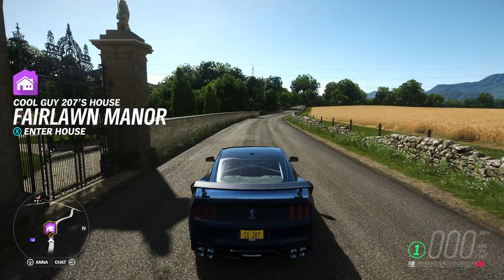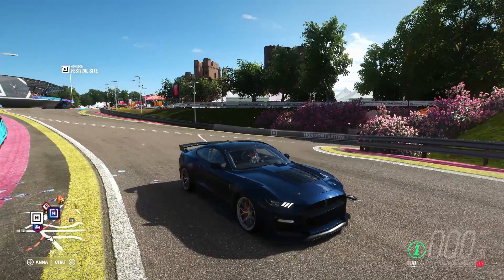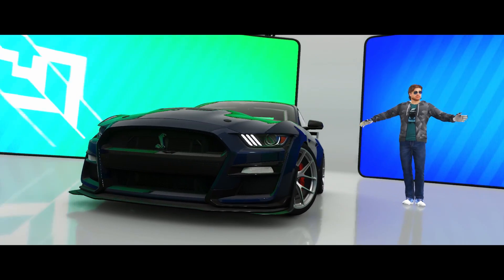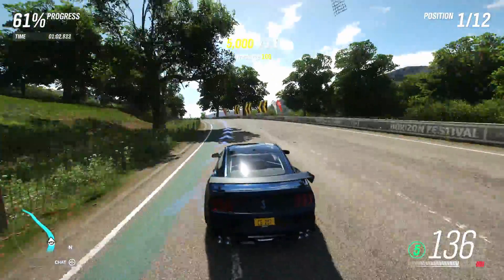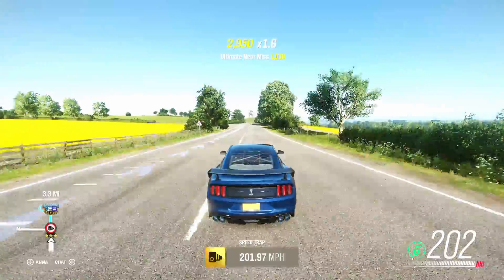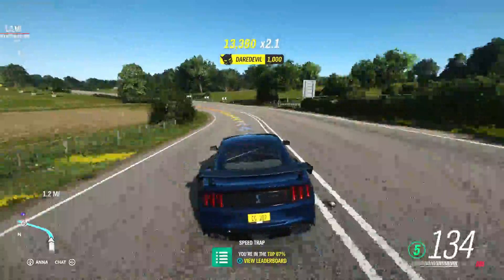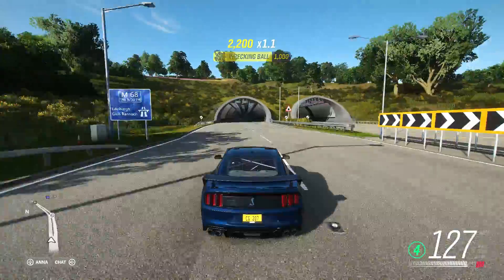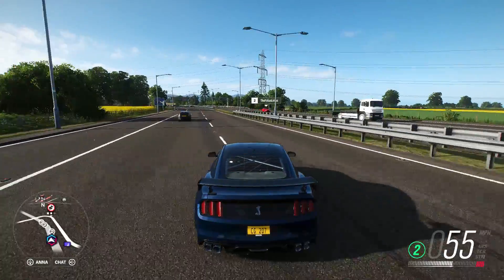How to Get The New Ford Shelby Mustang GT500 in FH4 and What I Think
This video is to show you guys how to get the ford GT500 and what I think of the car.